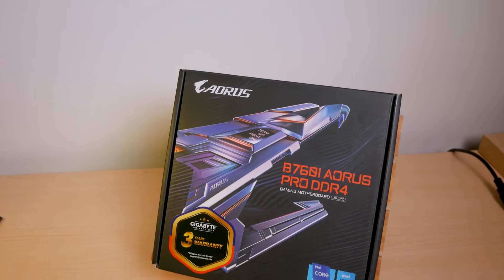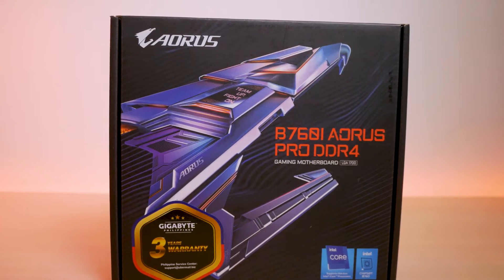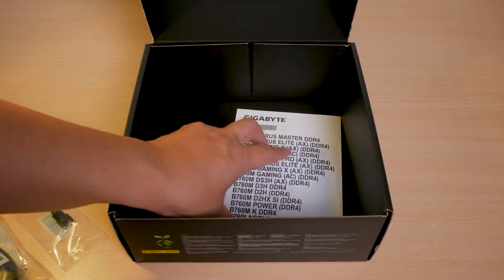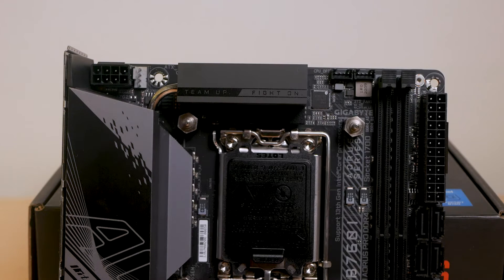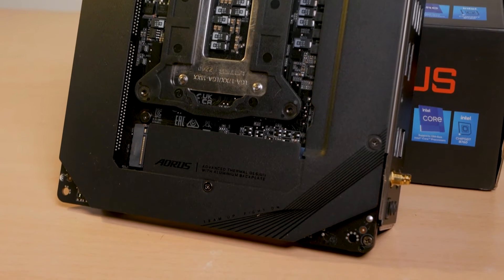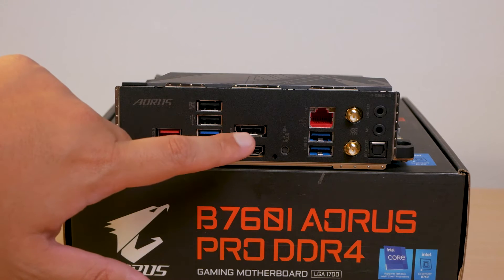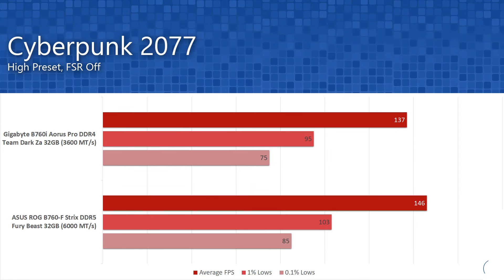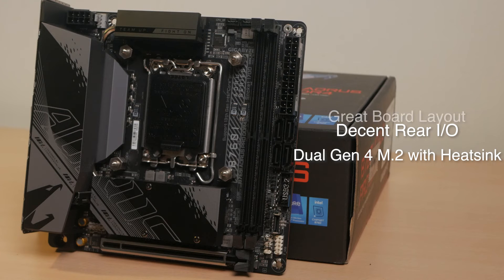Last DDR4 ITX Board? Gigabyte B760i Aorus Pro DDR4 Overview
The Gigabyte B760i Aorus Pro DDR4 is probably one of the few ITX boards left that still runs on DDR4 memory. Should you still consider this board?